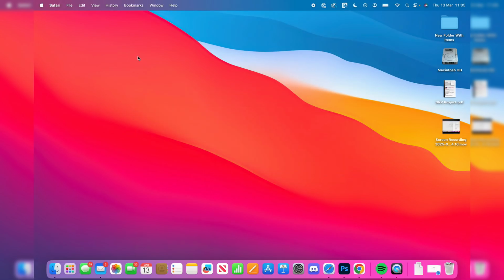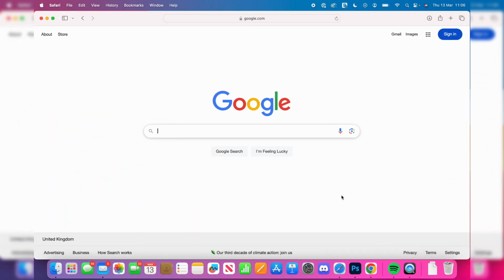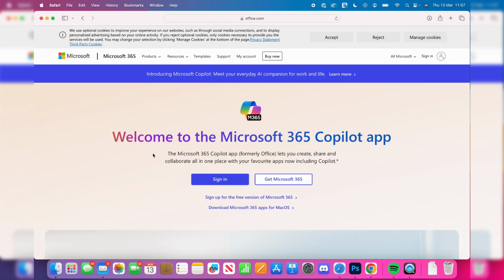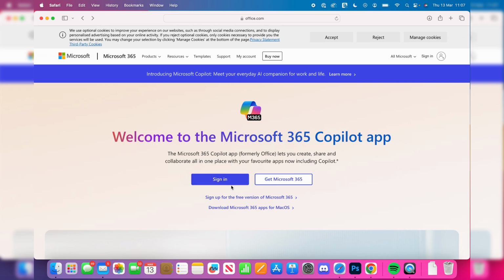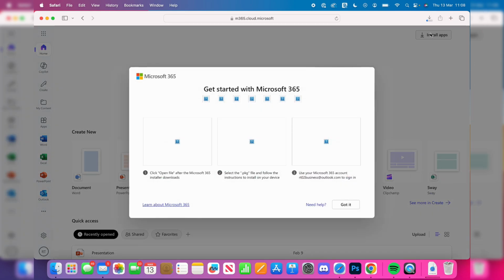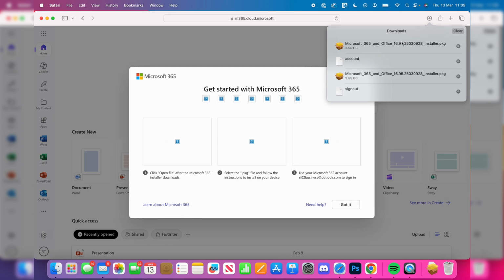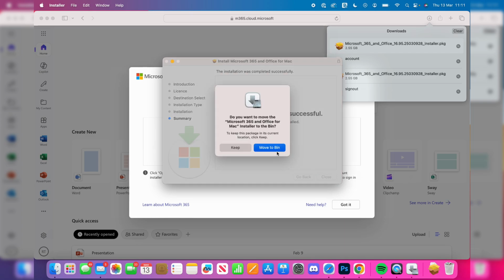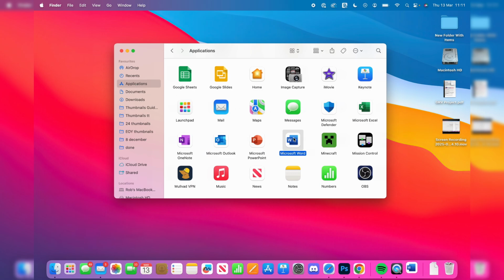How To Download Microsoft Office On Mac - Full Guide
Learn how to download and install microsoft office on mac in this video.

GuideRealm